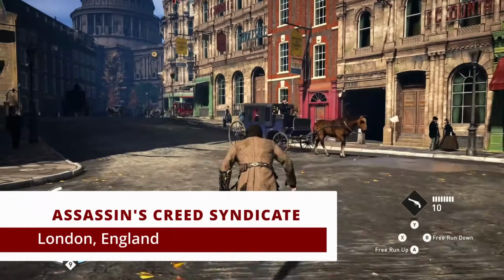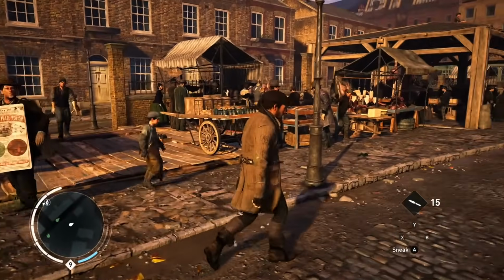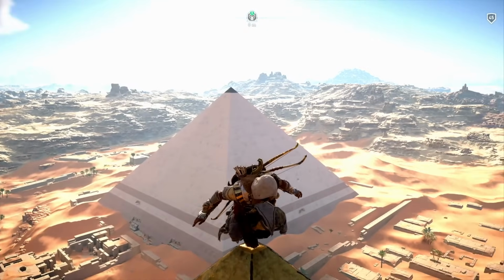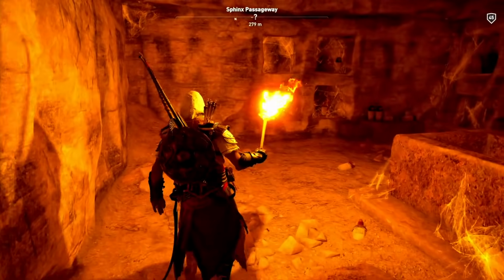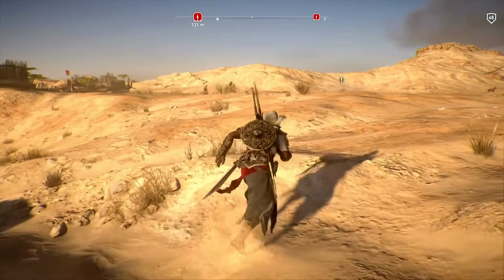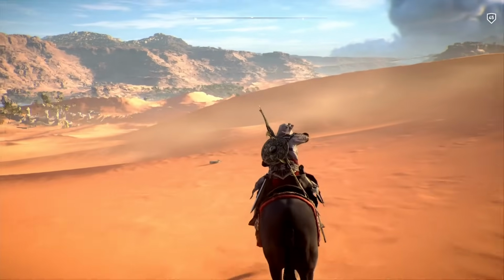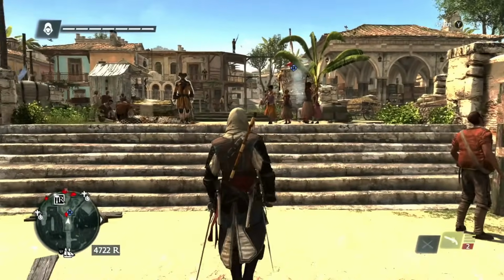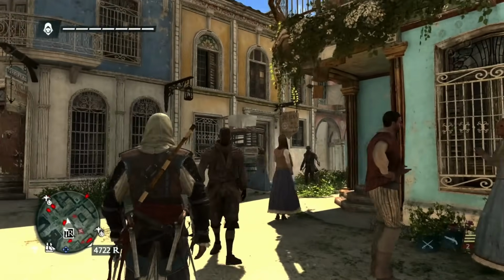I Ranked the Best Open Worlds in Assassin's Creed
Having played all the mainline Assassin's Creed games, I’ve taken on the challenge of ranking the top 5 open world maps in the franchise. From ancient wonders to bustling cities, Ubisoft has delivered some of the most immersive environments in gaming. Does your favorite open world make the list? Watch to find out!

00:25 - Number 5
01:59 - Number 4
03:40 - Number 3
05:33 - Number 2
07:38 - Number 1